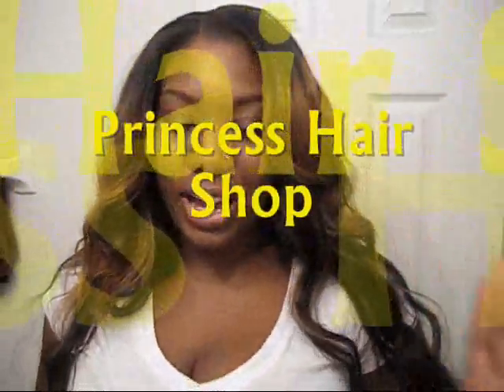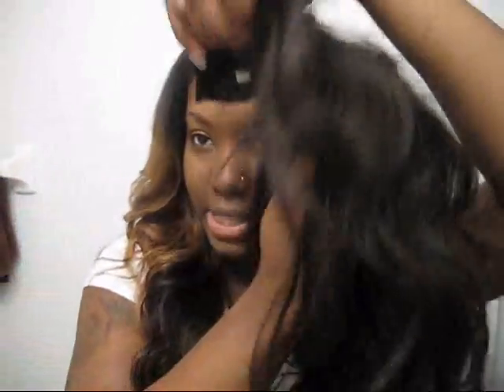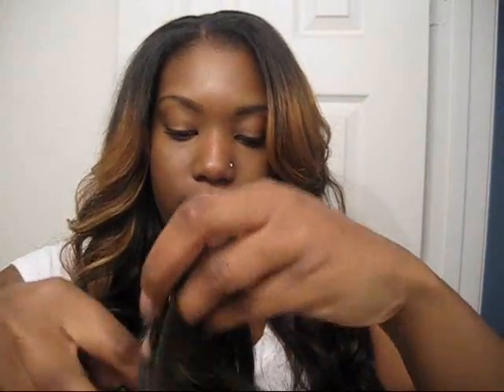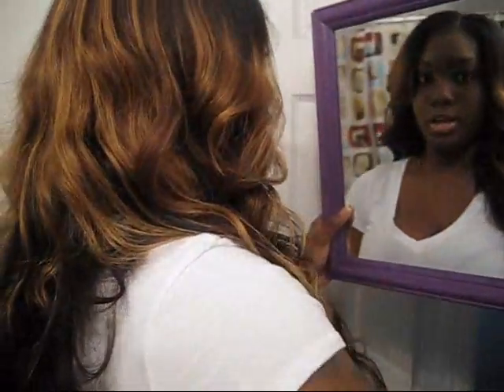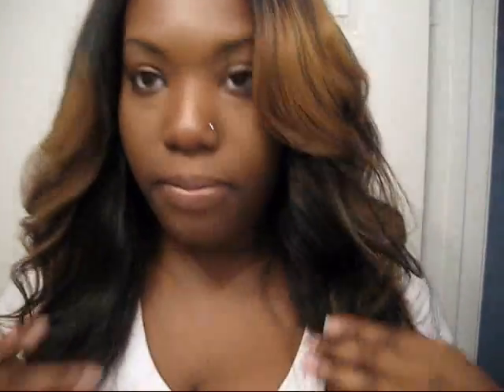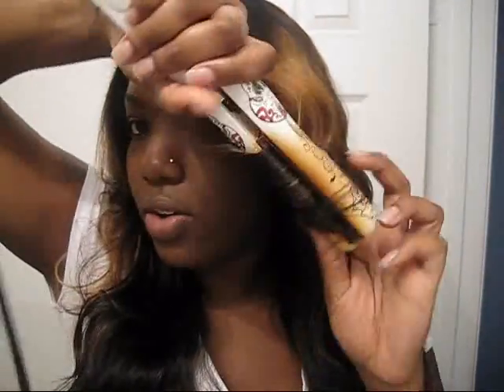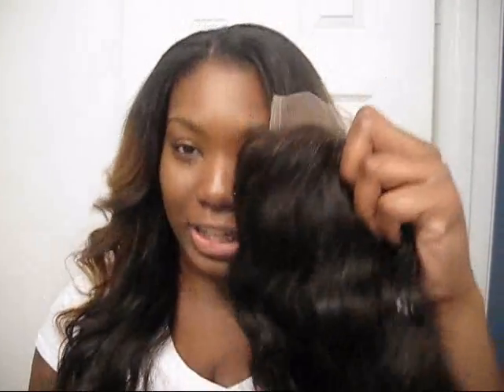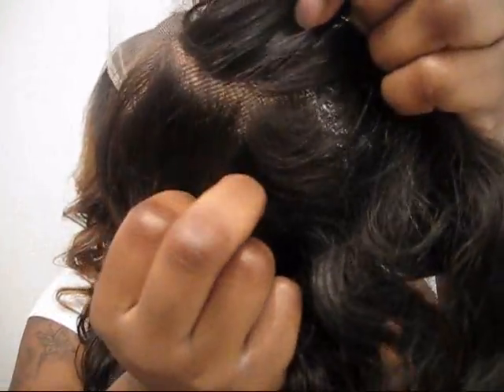Princess Hair Shop (REMIX)!!!!!! im a blonde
THERE IS SOOOOOOOOOOOOO MUCH INFO DOWN HERE OMG ITS INSANE!!! :)

"like" me on facebook!

REVIEW DISCLAIMER: I am aware that I change my hair A LOT :) I make all my installs removable...on U-part units and half wigs. its easier for me for my everyday life with school, work, business events and work outs. I understand by having this flexibility will affect the integrity of a FULL review because I DO change my hair alot. If you DO NOT find my process of reviewing using removable units beneficial, please feel free to search for other ladies who have the same hair and may have had it in constantly over a long period of time. I personally don't wear (AND NEVER DID) wear my extensions in longer than 1 month. I am VERY HONEST and MY experiences, I have NO affiliations with any companies, nor am I responsible for any issues you may have from companies that I introduce to you through my channel. If anything maybe my constant weave change will give you some hair inspiration! :)

Pure Waves 22in 20in 18in 16in
Natural Wavy 18in 16in (I was sent 22in 20in 18in and 16in...the 22in and 20in didn't take the bleach too well. the 18in and 16in was fine so i added that at the top

Process:
I used BW bleach powder
Salon Care 30 level developer and Salon Care 20 level developer
(All products purchased at Sallys)
-I used the 30level on the 18in and the 20 level on the 16in

NOTE: I DID NOT USE ALL OF THE BUNDLES!! ALL TOGETHER I HAVE ABOUT 3 bundles of hair in my head

Sensual Silky Yaky 10in 1b/T30 was bonded (glued at the top of the U-part for blending to see EXACTLY how to do this click here for the tutorial:

Summary:
I really had to treat this hair properly, at first the hair was very coarse dry and stiff but once I shampoo and conditioned it properly it was PERFECT...luster is low but it has a nice sheen. Shedding is very minimum because i sealed my wefts, tangle is minimum I worked out with his hair twice and i had tangles in the nap area but nothing major.

-the color of the hair is more of a deep #2 (dark brown than black)
-true to length the first time i didn't use the 22in but i went back and added it
-2 bundles will get the JOB done BUT for a secure full head 3 bundles will do :) if you get anything longer than a 20in you definitely will need 3 bundles for a full head but the hair has a lot of volume so it will appear pretty full

Weft Sealer:
Allure Stop Fraying from (available at walmart, walgreens any craft store)

How do I seal my weft Adri?
step 1-lay your tracks down on a flat open area...(I usually take a towel and spread the hair across in an open section)
step 2- brush all the hair down to make sure there is no touching the track (if some hair happens to get sealer in it, no worries)
step 3 - squeeze the bottle for a thin layer of sealer, place the sealer on the track in small section until you get used to it (the product will be blue when u first put it on the track, once it turns clear than most likely it has done drying)
step 4- after sealing let it dry for a few hours

Coloring Tips:
I suggest you color your hair BEFORE you install it if you're not comfortable with bleaching, it can become a bit messy :) bleaching your tracks before hand gives you a bit more control